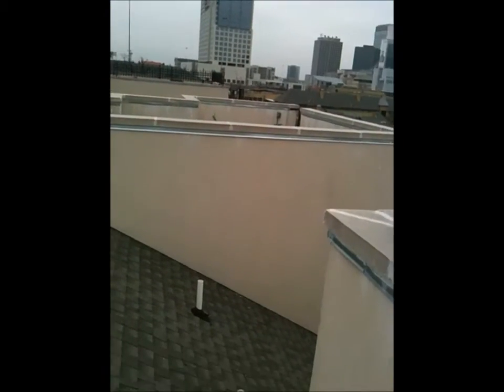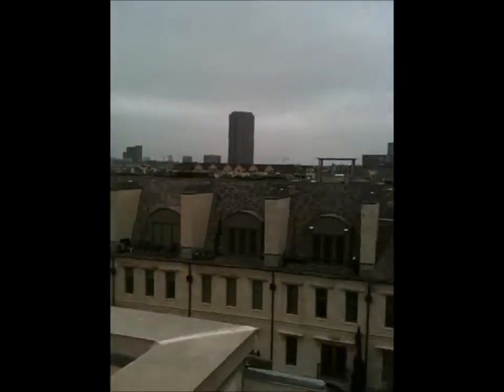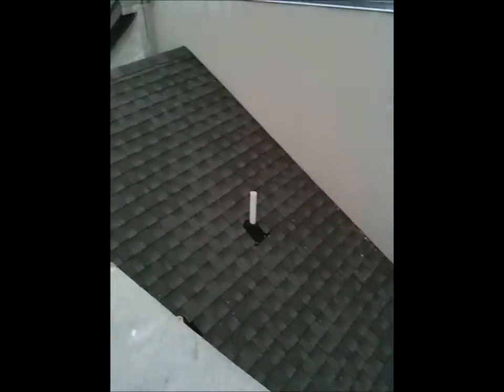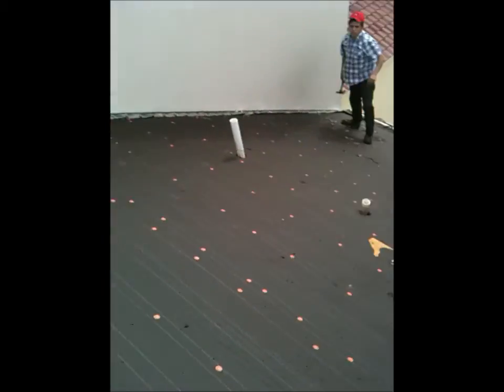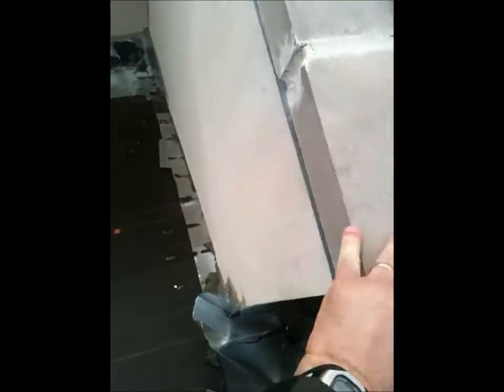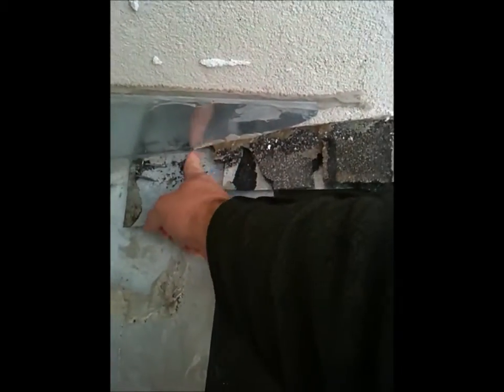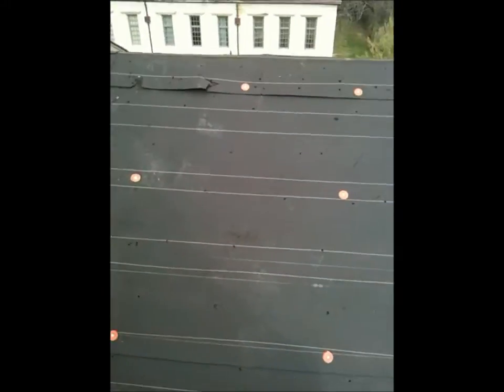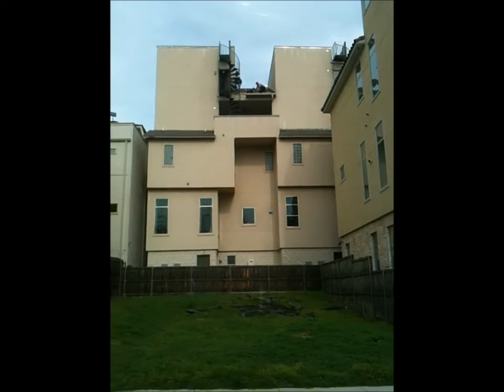Roof repair on 6 story Dallas townhome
This is the before and during roof repair of a 6 story townhome in Dallas. If you are having a problems with a difficult to find or fix roof leak, call Rainy Day Roofing at or go to rainydayservices.com or go